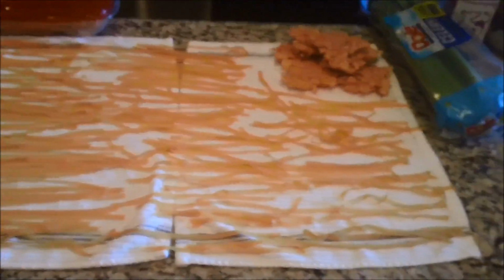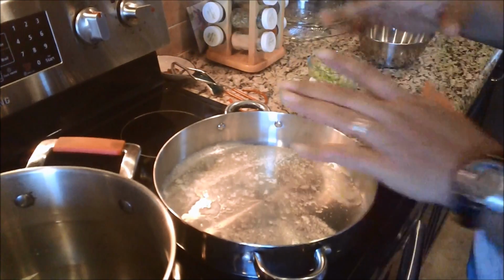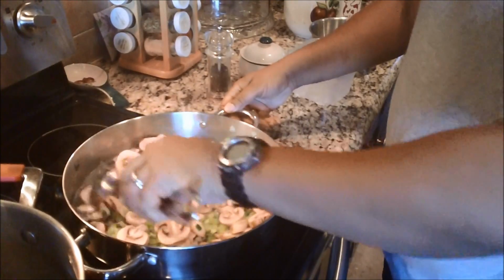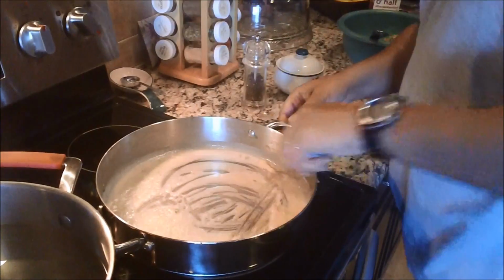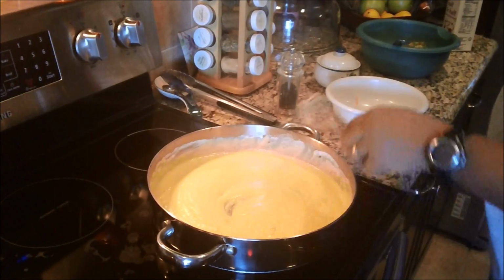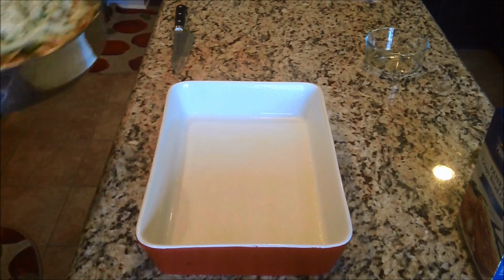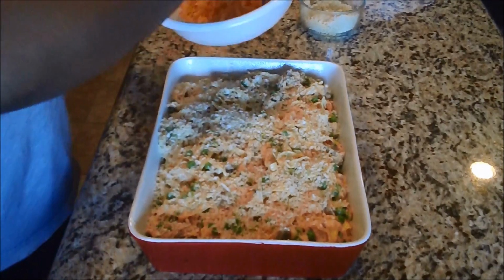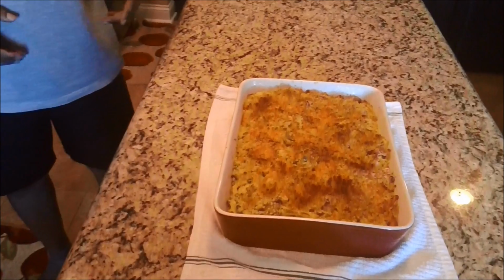Tuna and Noodle Casserole from Scratch (No canned soup)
CLICK THE SHOW MORE BELOW FOR MORE DETAILS!!!

I decided to make a Tuna and Noodle Casserole from Scratch (No canned soup). I even used pasta that I made myself. This turned out to be the best recipe. It was fantastic!

If you want to increase your income OR to help me get home to my family permanently, check out this link!

If you want to improve your channel , subscribers base and watch time click this

Pasta Machine